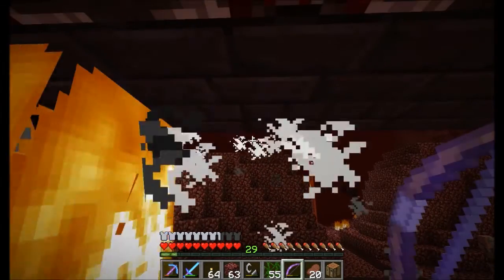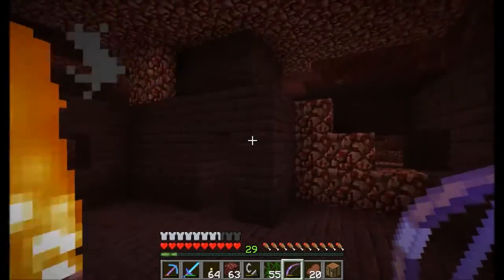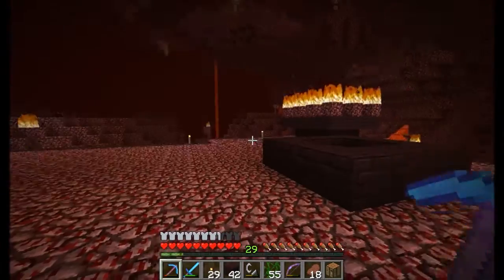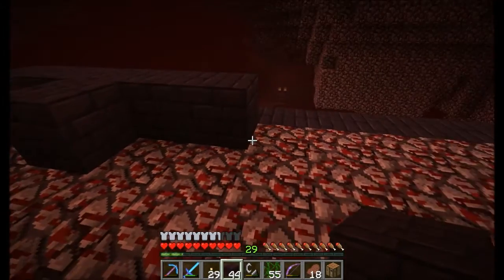Minecraft Letsplay ep.10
go minecraft!